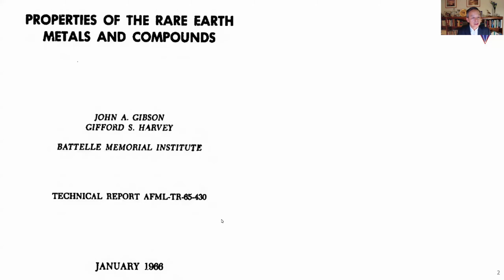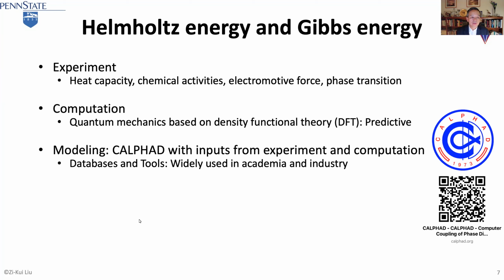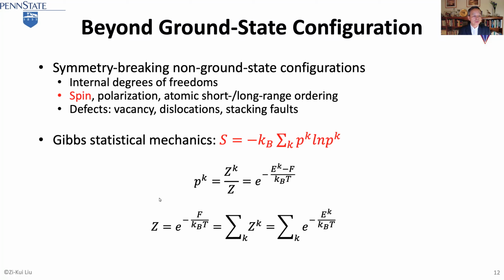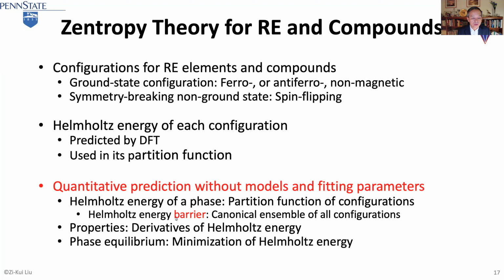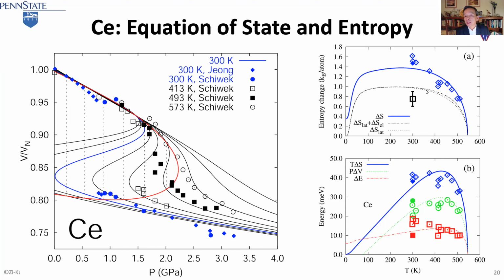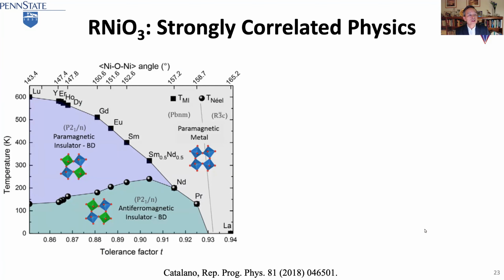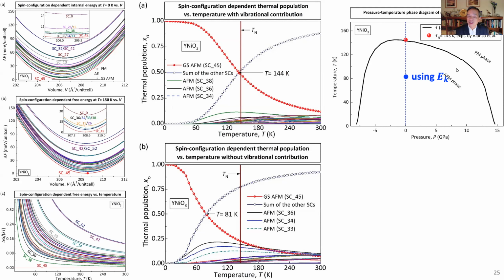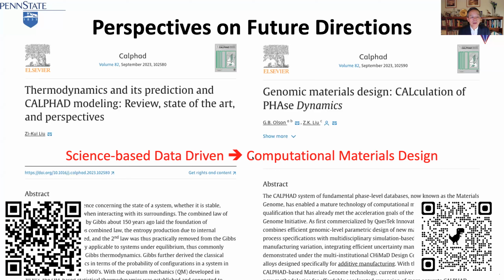Zentropy Theory for Rare Earth Element and Compound (2023 11 04)